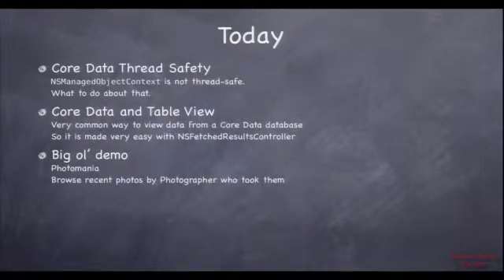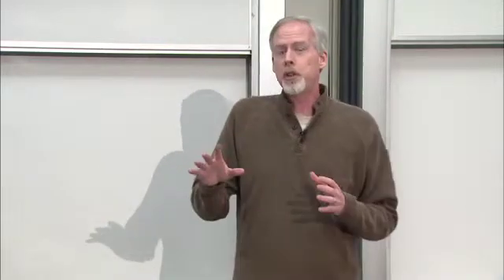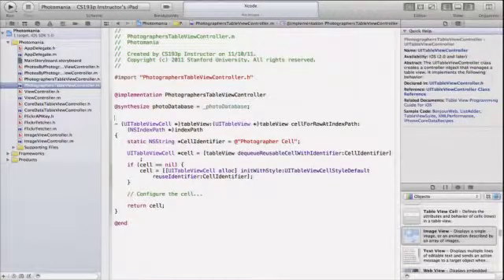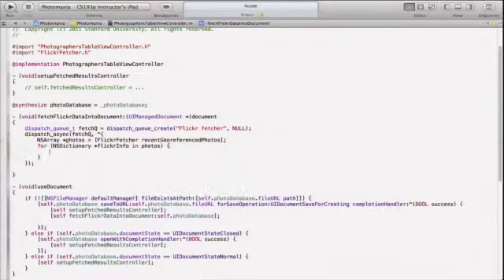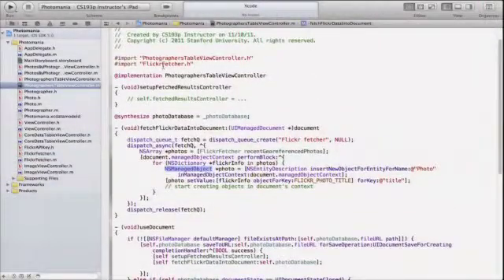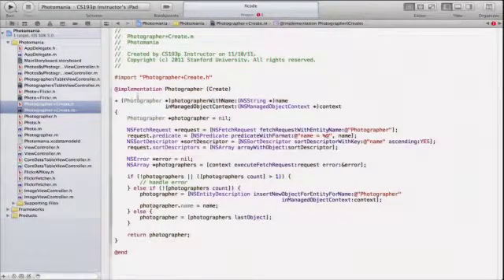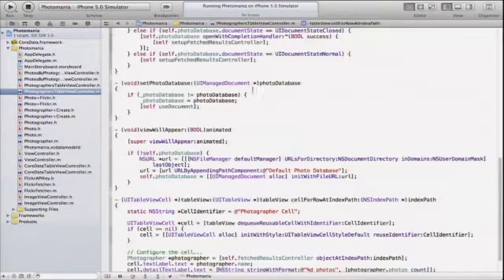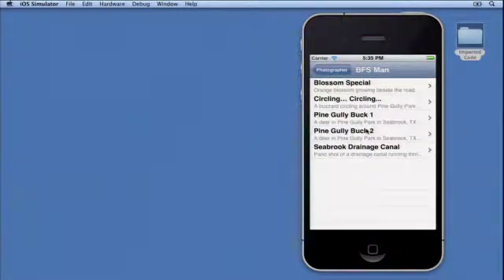14 Core Data Demo November 10, 201